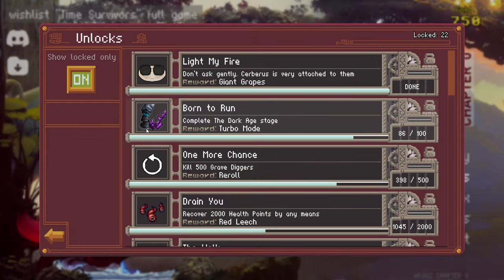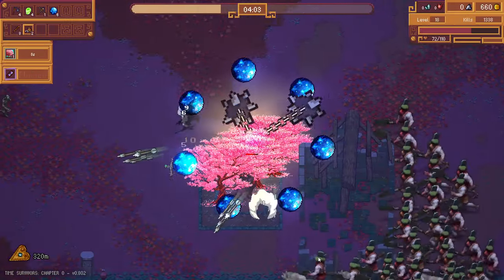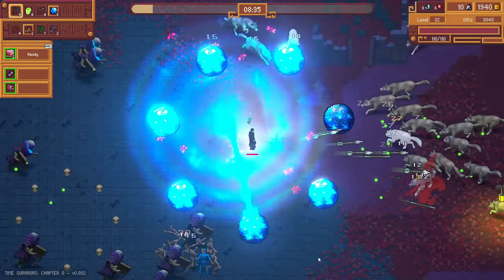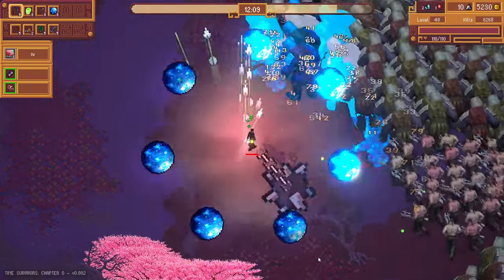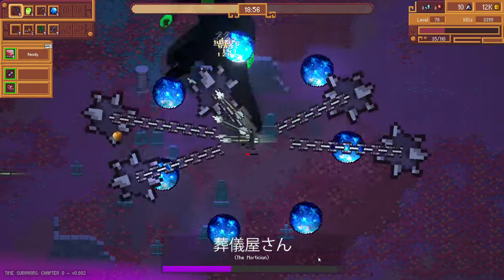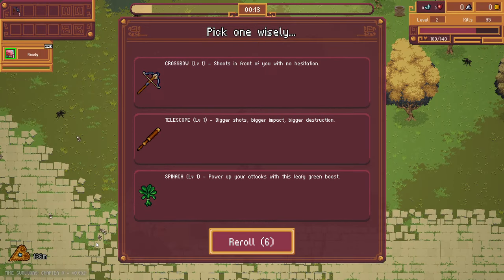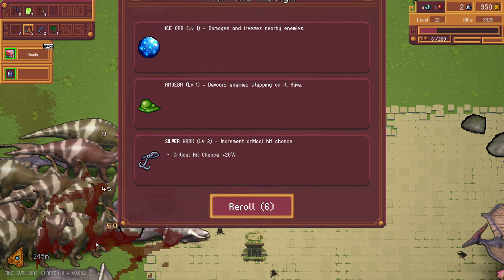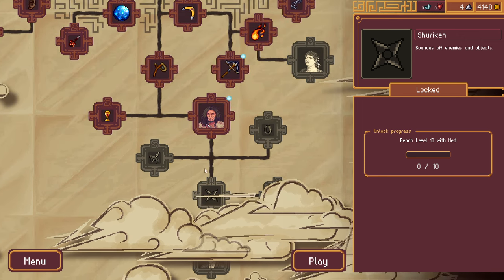[Time Survivors] Abraham Lincoln is bringing the heat!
CHAPTER 0 for Time Survivors, the Most Historically Inaccurate Roguelike ever. Slay hordes of minions as Lincoln, Tesla, Cleopatra and other historic heroes with new unique abilities! Collect resources, unlock and enhance gameplay through our tree-based metaprogression. Forge your own epic journey